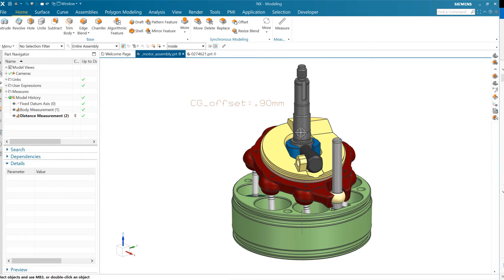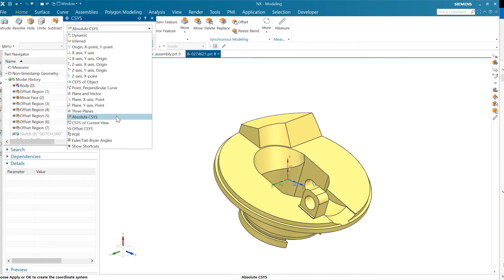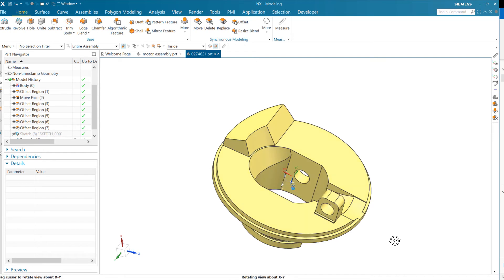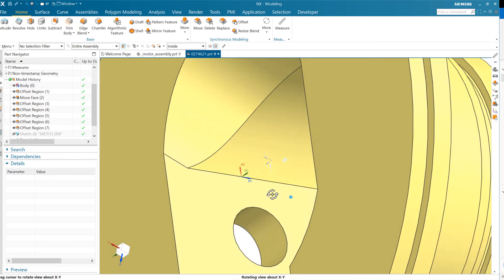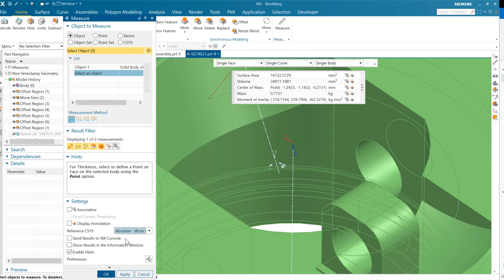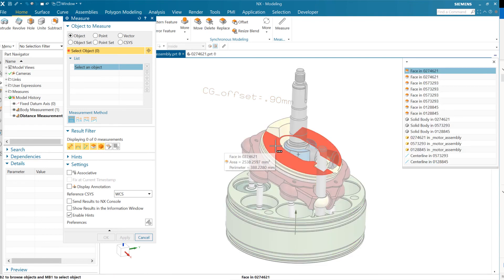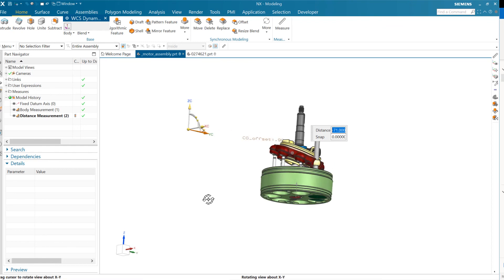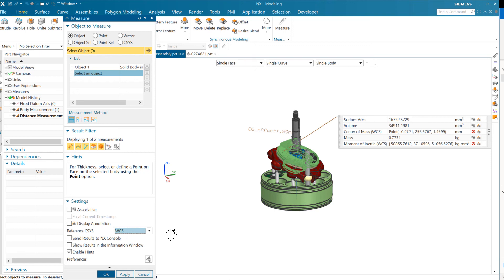NX Measure: Mass Properties from an Alternate Coordinate System [NX 1953]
I had a question recently about how to measure Moment of Inertia about a specific alternate axis, or more generally, how to measure mass properties with respect to an alternate coordinate system.  NX does this using the "WCS" (Work Coordinate System), which can be oriented freely to provide alternate measurement results.  This video will show how this can be done!  [Recorded using NX 1953, but works in any version since NX 12.0.2]